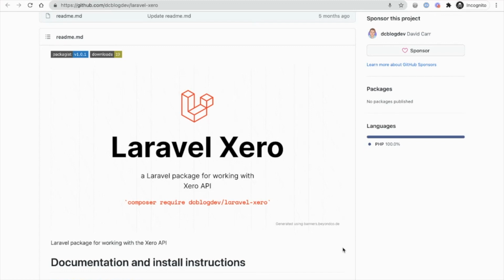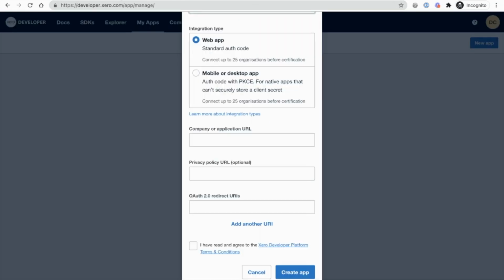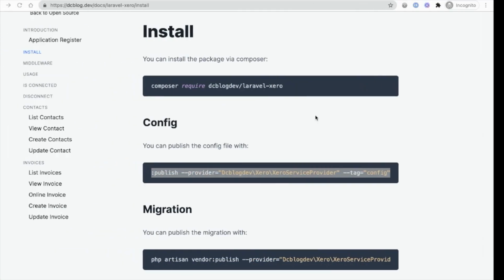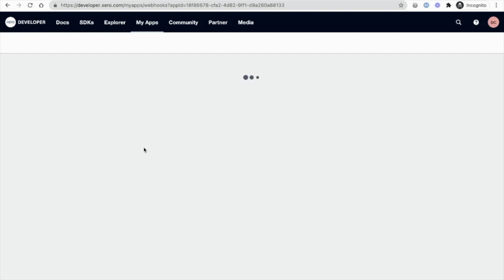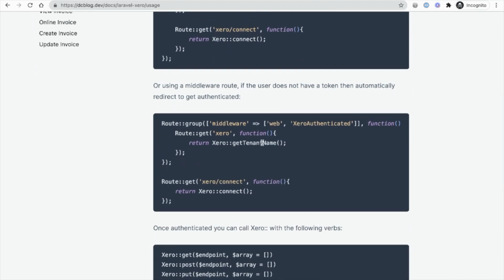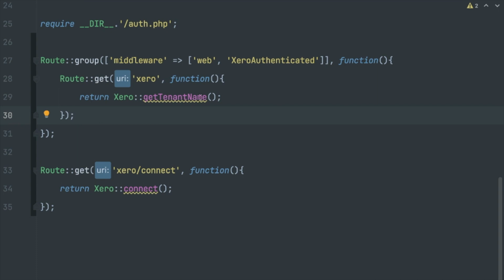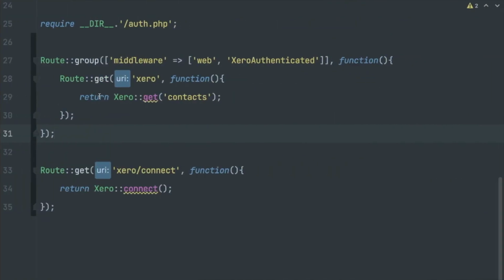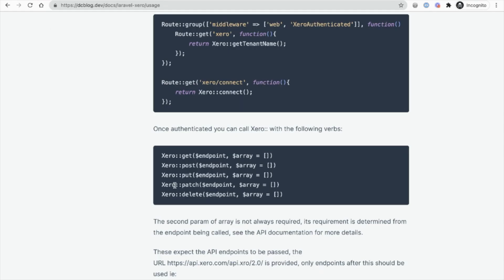integrate laravel to xero with Laravel Xero package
I walk through the steps to get a fresh laravel integrated with Xero.